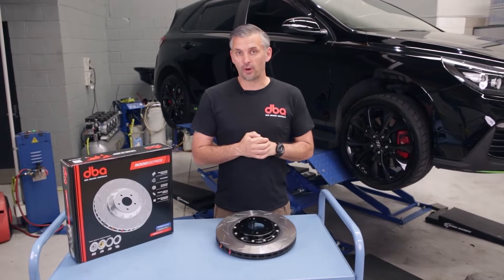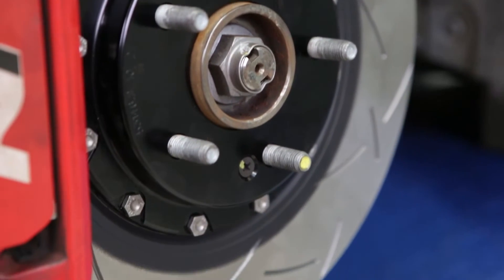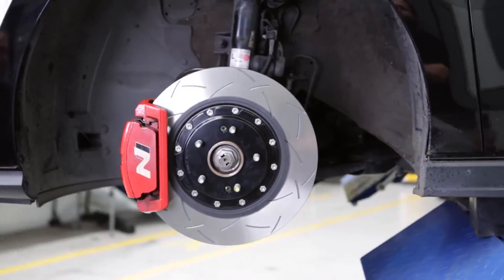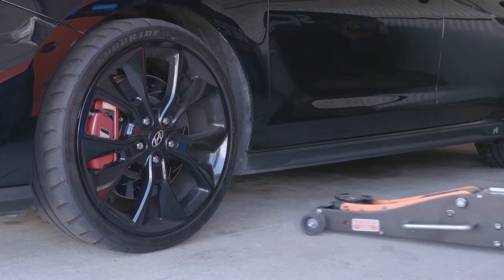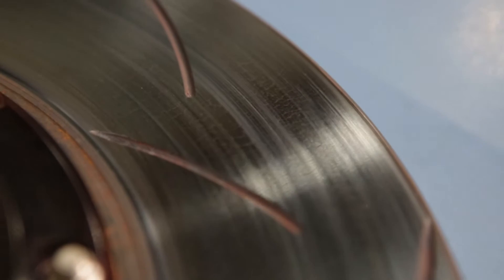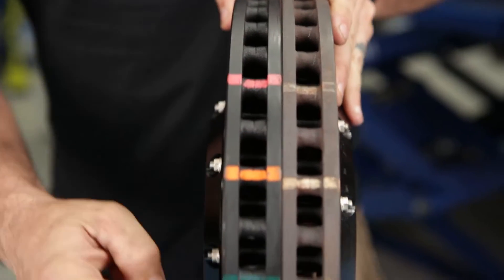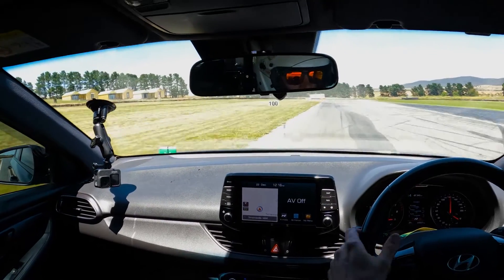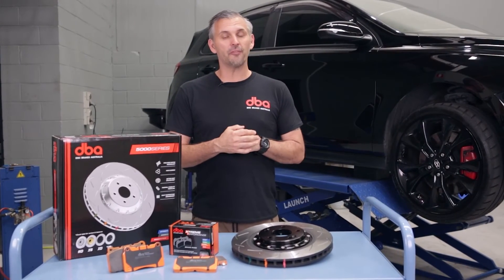Braking In Motorsport: Rotor Selection For Track Days | Disc Brakes Australia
In this video Andrew Hawkins from @MotiveVideo provides a detailed explanation around selecting the correct rotor for track day sessions, as well as best practice to follow when taking your street vehicle to a track day session.